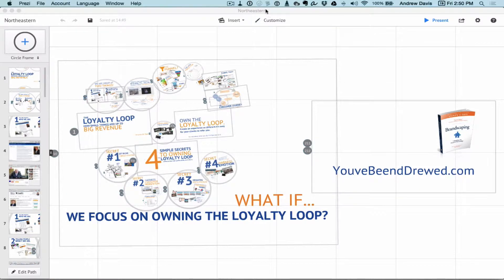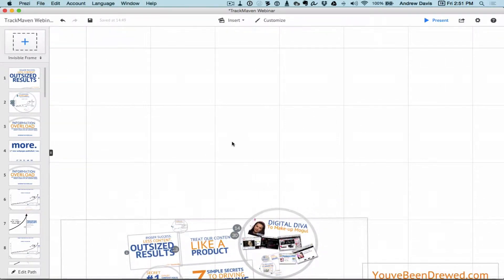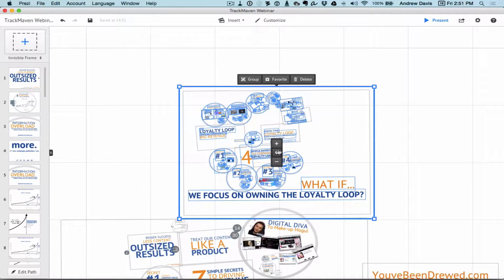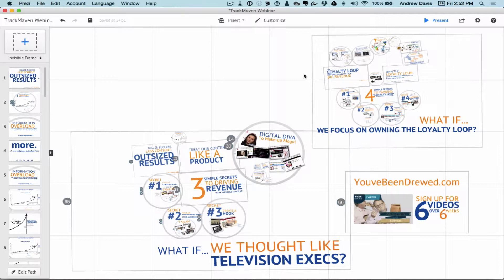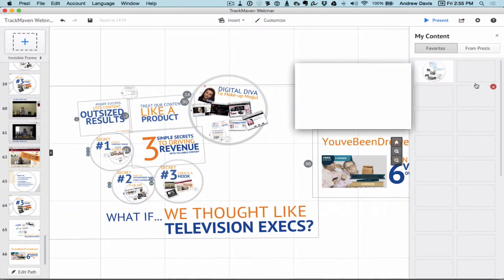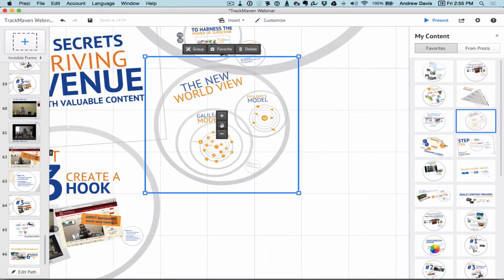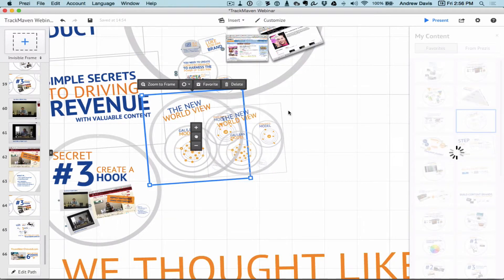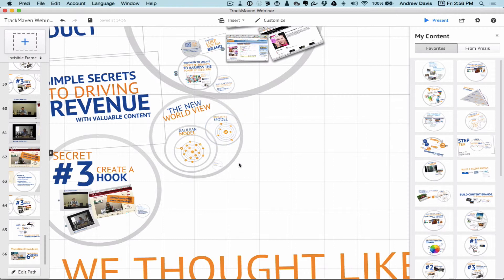Prezi: How to cut and paste one presentation into another?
Frame:ology - The Art Skills and Science required to master Prezi.